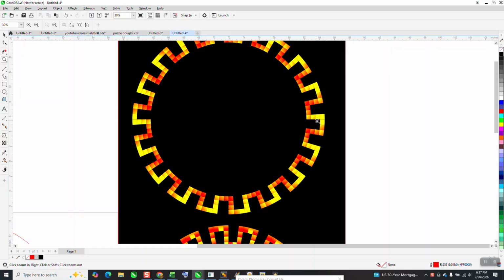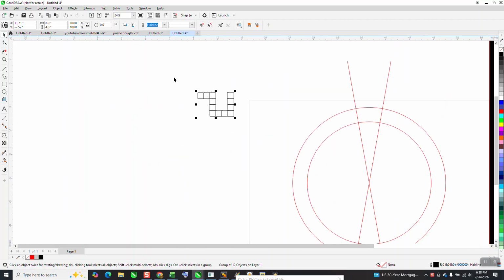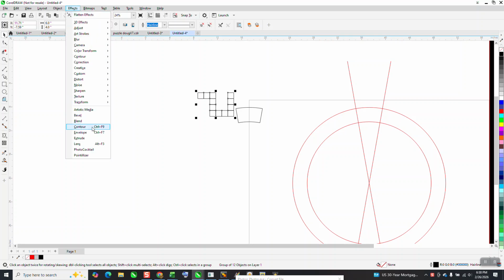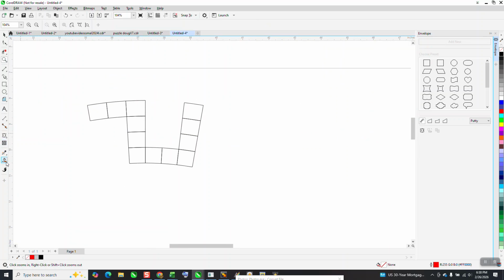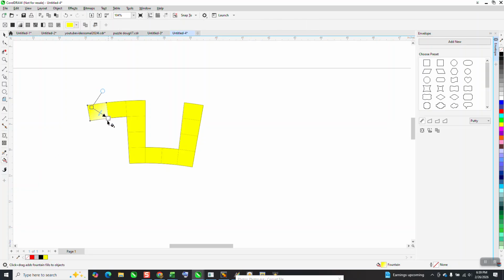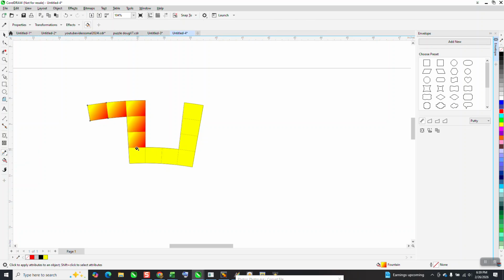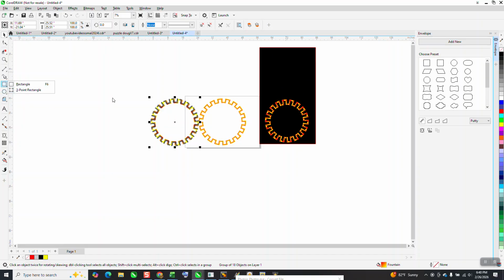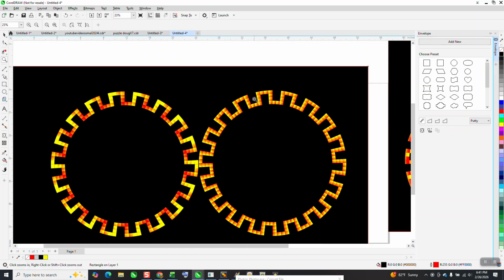Corel Draw Tips & Tricks Interactive Fill TOOL and Envelope TOOL part 2